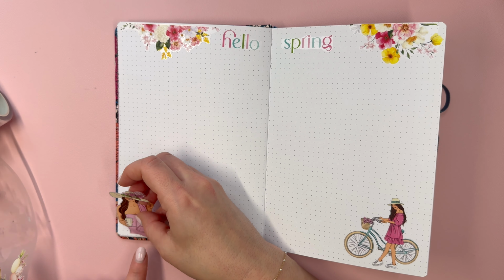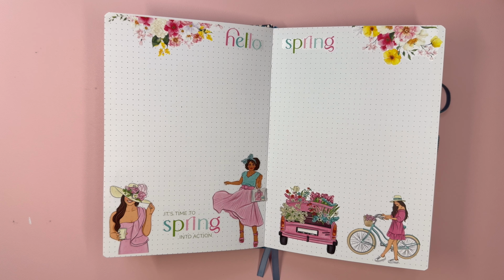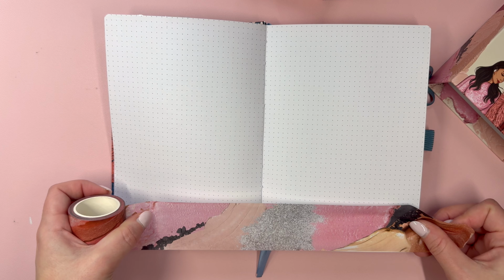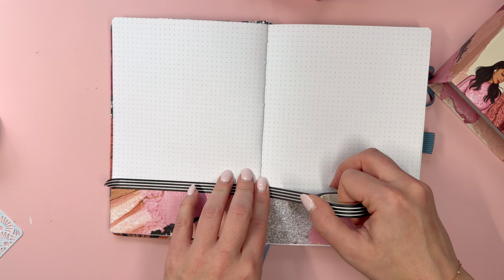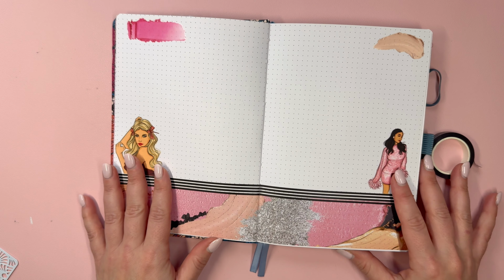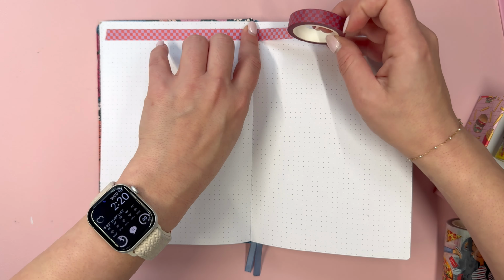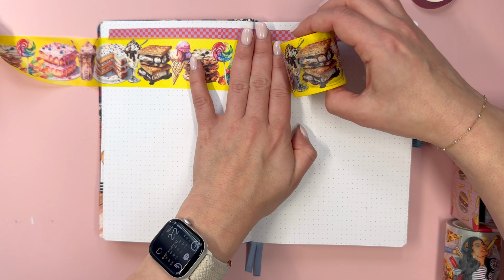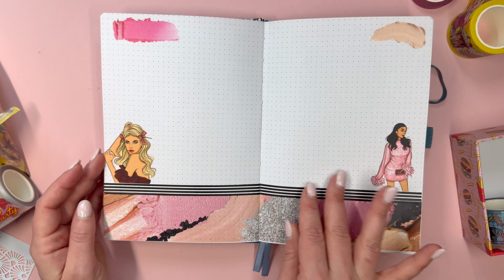Plan With Me | Weekly Journal Setup Using PET Tape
Favorite Products
Uniball Signo White Gel Pen
Uniball One .38 Black Gel Pen
Zebra Sarasa Dry .5
Tombow Correction Tape
Zig Clean Color Dot Markers
We R Memory Keepers Punch